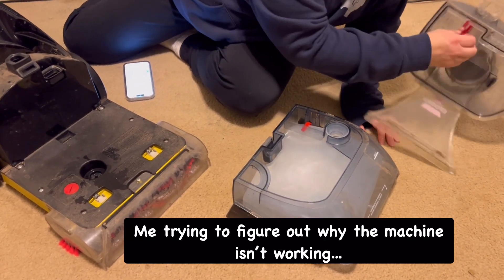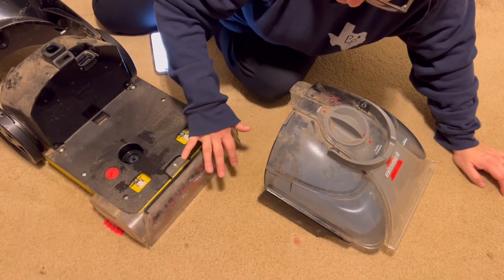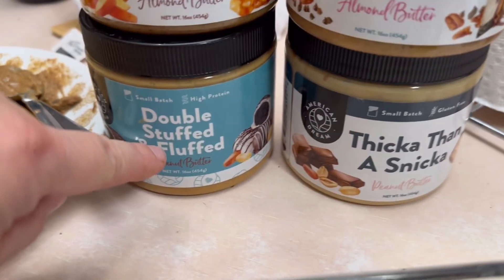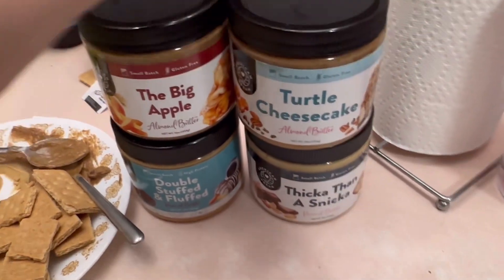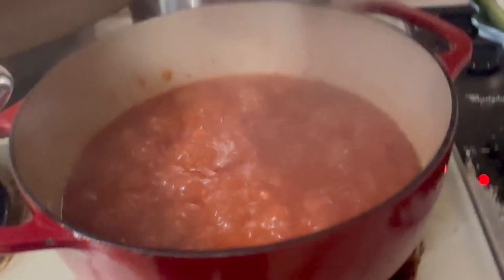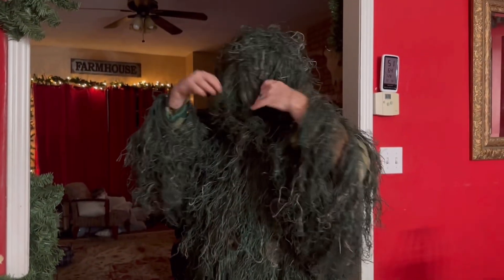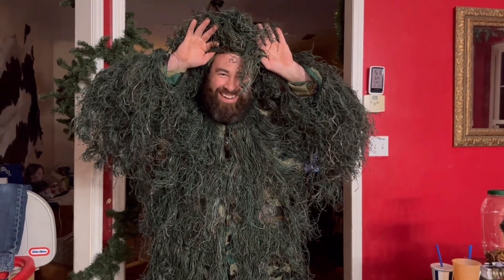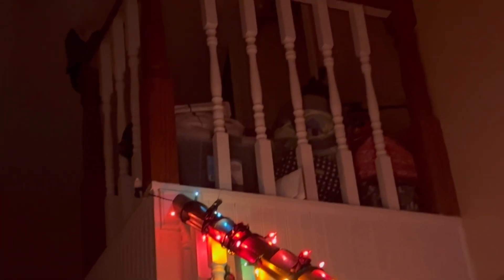Vlogmas Day 17 | Snacks, Shells & an Early Gift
Vlogmas Day 17 is a slow Sunday where we try to help in Abigail’s room, enjoy some snacks & have stuffed shells for dinner. Eric got an early Christmas gift and I can’t wait to see him use it for more than just blending in with my garland 😂

👀Like what you see? Go give us a look on our other social media platforms. Then take a peak at our playlist to see the variety of videos we have here on our channel!

👉🏻 Amazon Storefront

✍🏼And don’t forget to leave those comments! We love hearing from YOU!

👍🏼Please note that the opinions shared by Bland’s Promised Land Ranch are our own and in no way reflect the podcast, sponsors or any other YT channel mentioned in our videos. You are free to make your own opinions and decisions. As a matter of fact, Eric and I encourage you to be a critical thinker and make your own decisions. Also, any links that are posted may refer you to our amazon affiliate site and while it costs nothing for you to use this link, it will allow for us to make a small profit when you make a purchase. Thank you!